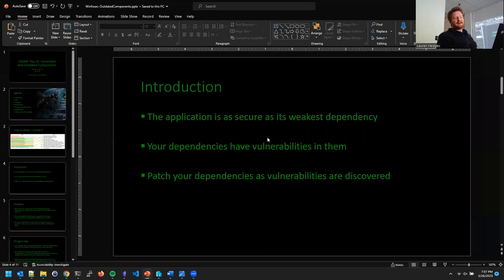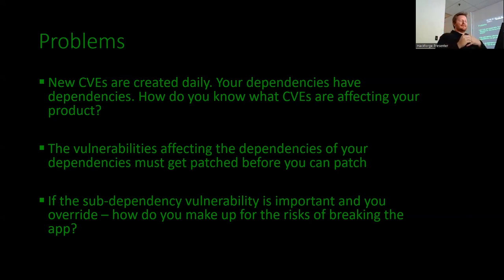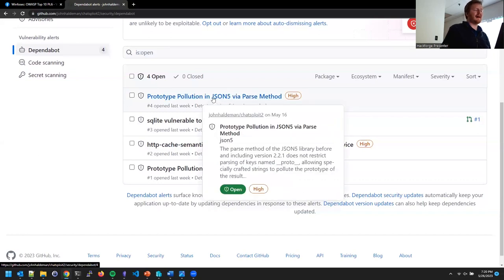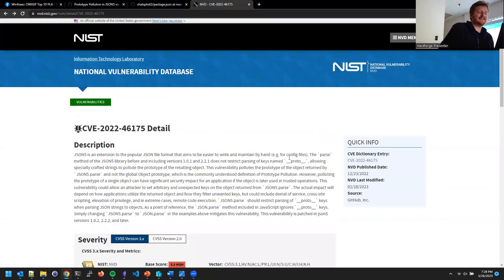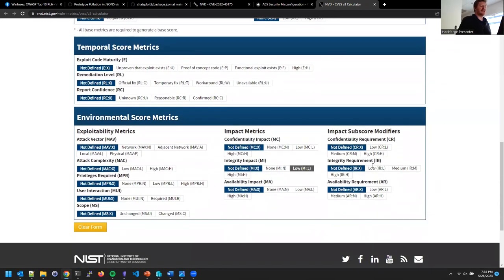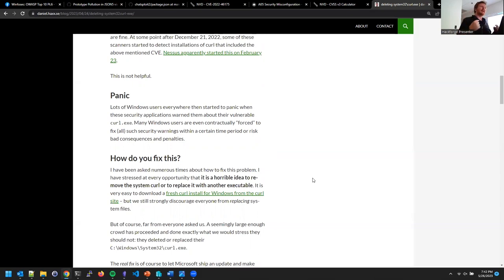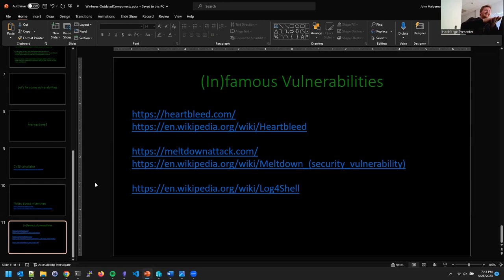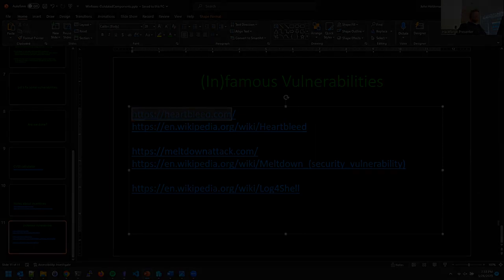Keeping Your Software Supply Chain Safe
Presented by Information Security professional John Haldeman, this is a recording of a live tutorial.

25,227 software vulnerabilities were published last year and the numbers keep rising. In Winfosec's sixth session on the OWASP Top 10., John talks about how vulnerabilities happen, how to manage them, and keeping your software supply chain safe.